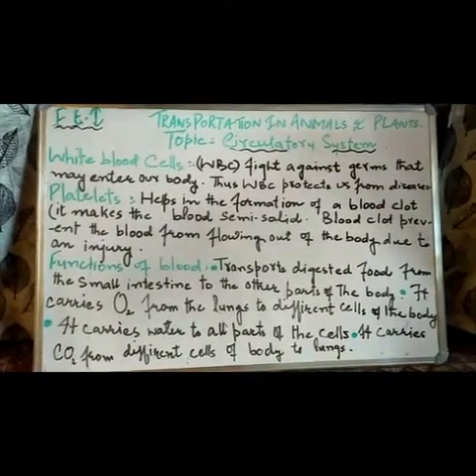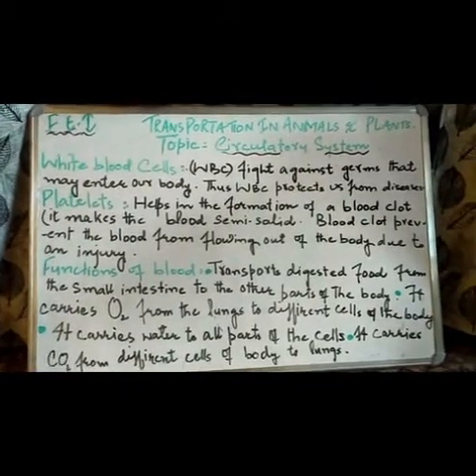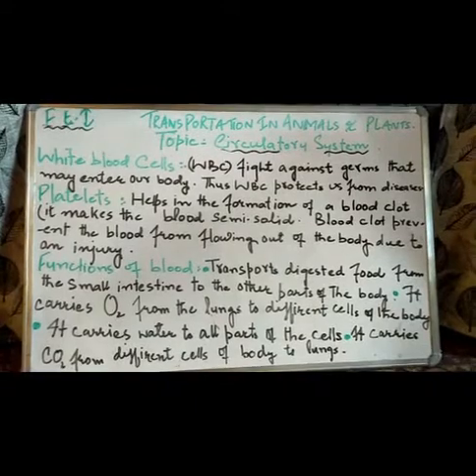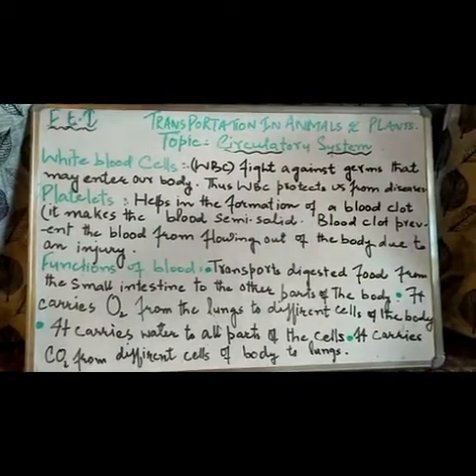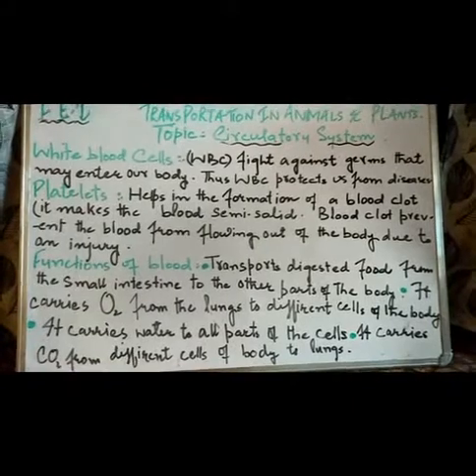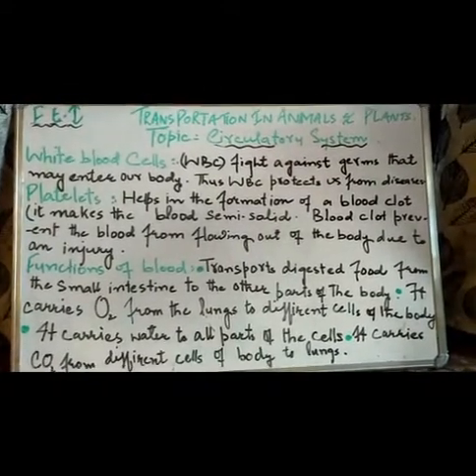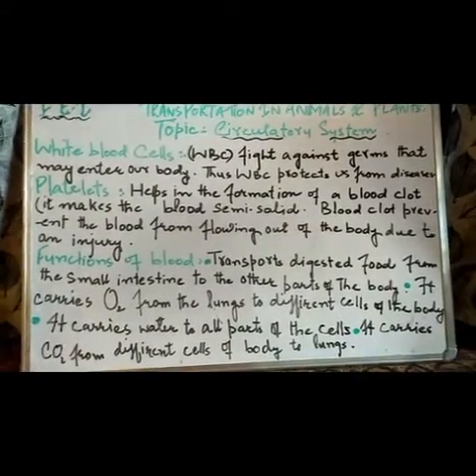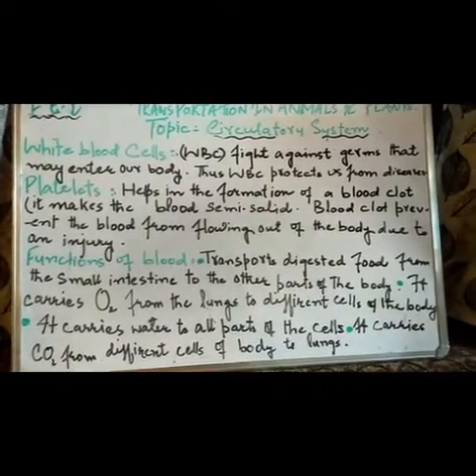7_science|L76|chapter 11|components of blood|miss seher